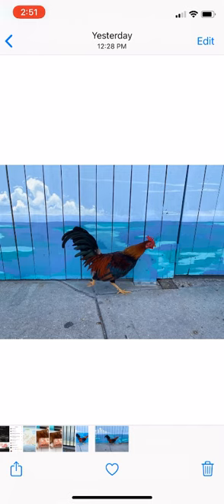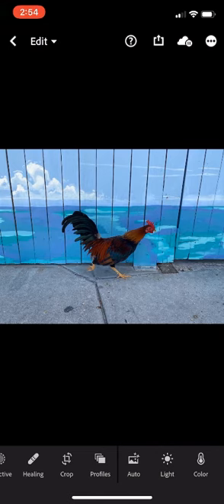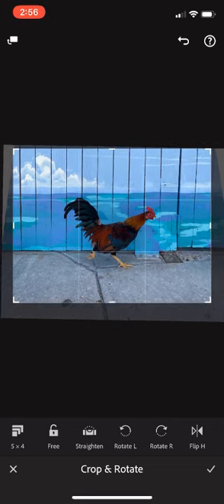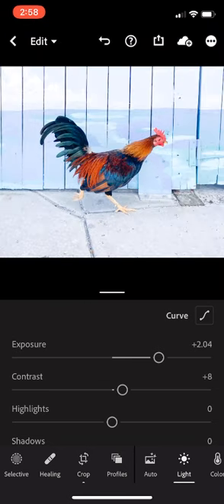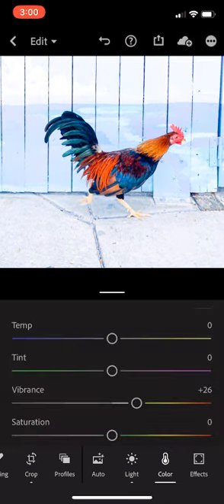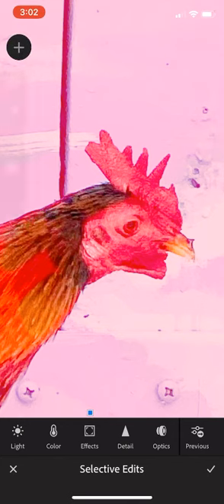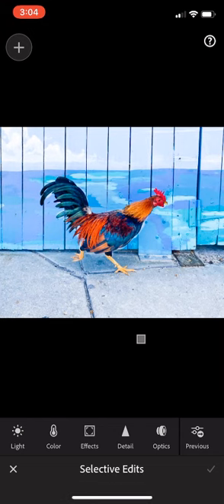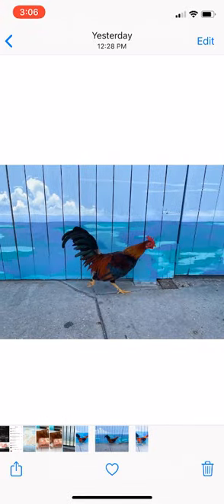Editing Photos in Lightroom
Let's make this chicken look better!